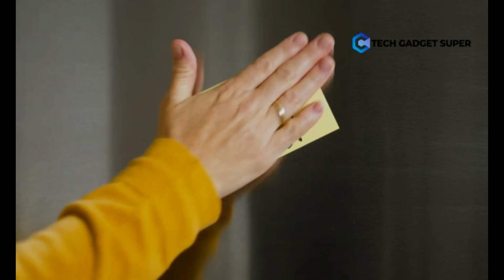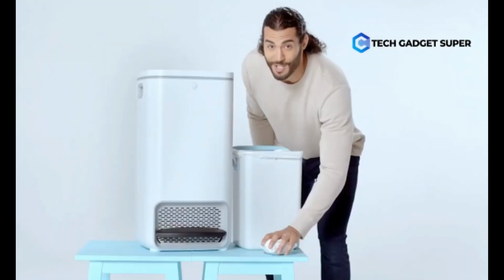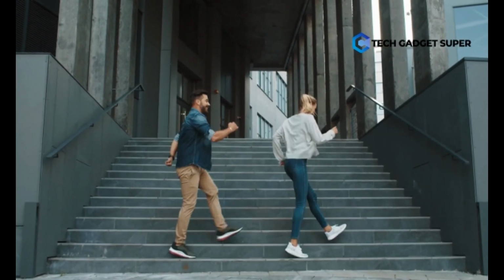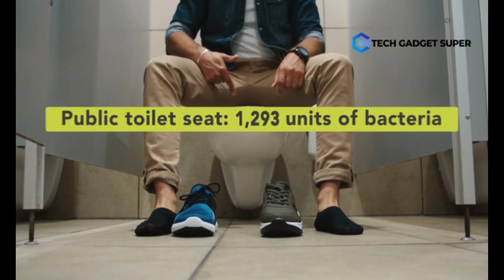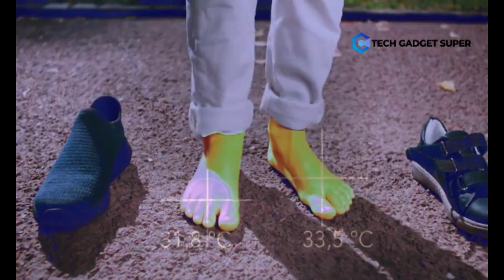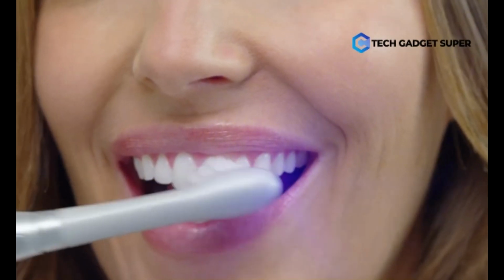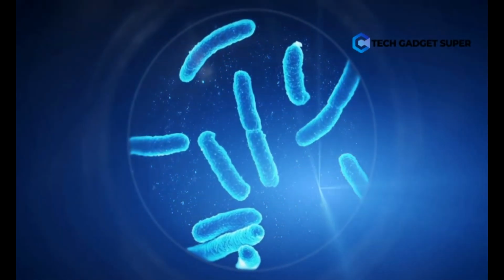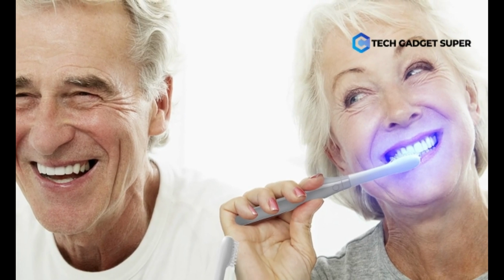Top 4 New Inventions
Welcome‌ ‌back.‌ ‌Today‌ ‌we’ll‌ ‌show‌ ‌you‌ ‌an‌ ‌ultimate‌ ‌set‌ ‌of‌ ‌devices‌ ‌for‌ ‌cleaning

 Introduction
1.
Dropi - Touchless Hand Sanitizer Dispenser
Dropi is a hands-free, automatic dispenser to sanitize your hands on the go! It's refillable, mounts anywhere, and has an advanced motion sensor.

Meet the world's only waste bin designed to neutralize rot, stink and germs simply by freezing them. Seriously: it freezes your garbage in minutes.
2.
Petal - The zero-odor germ-freezing waste bin

3.
V-Tex V20: Feels fresh like a new shoe every day

4.
Oralucent - The Advanced Phototherapy Toothbrush
herapeutic Red and Blue Light Combine and Shine to Deliver a Whole New Level of Clean & Bright.